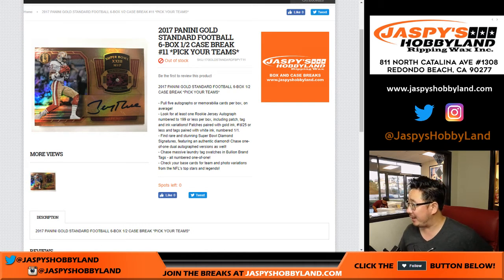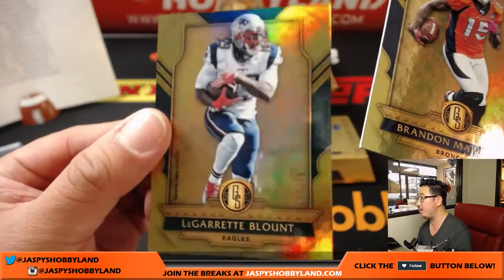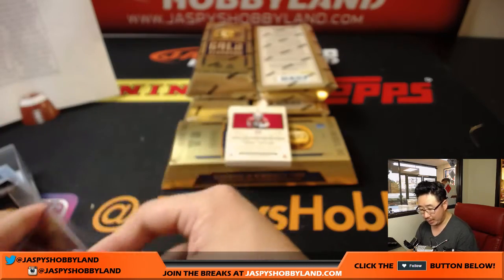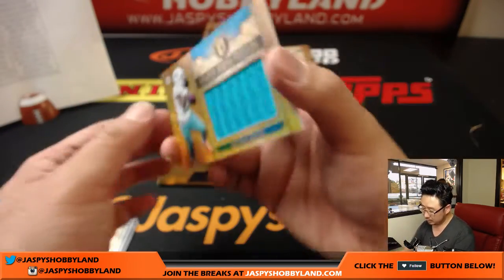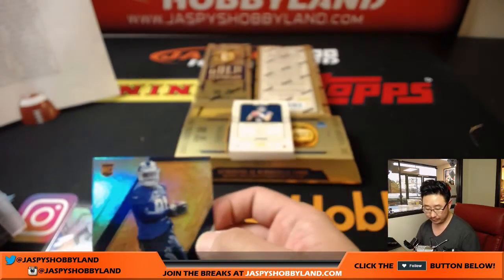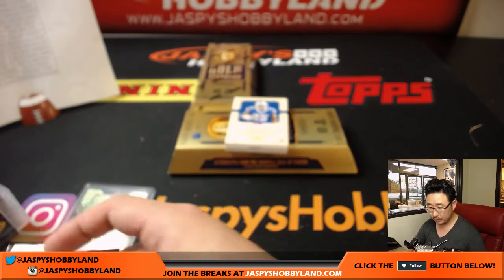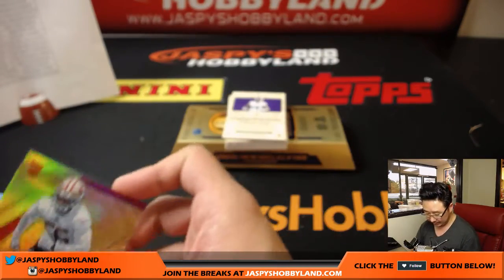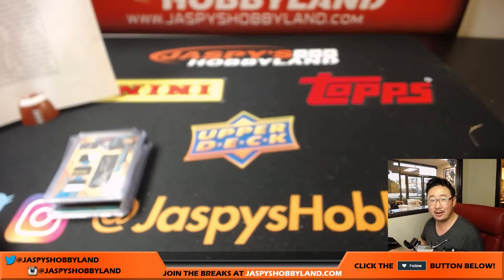Wed., 8/2/17 [6Box (1/2) PICK YOUR TEAM] #11 - 2017 Panini Gold Standard NFL Football